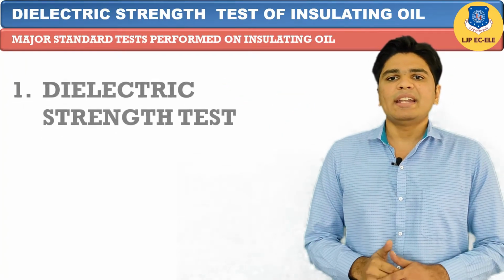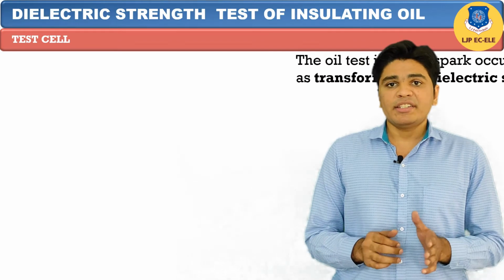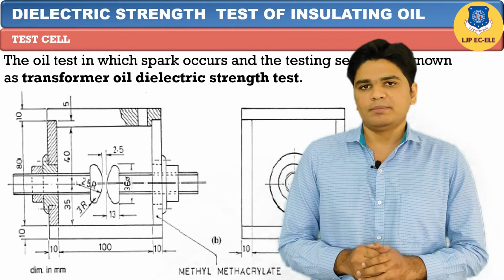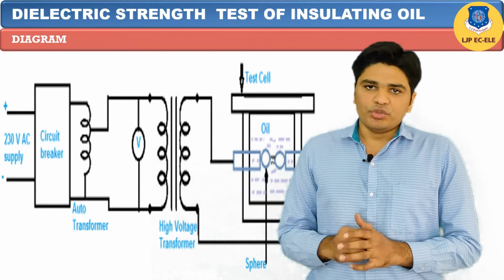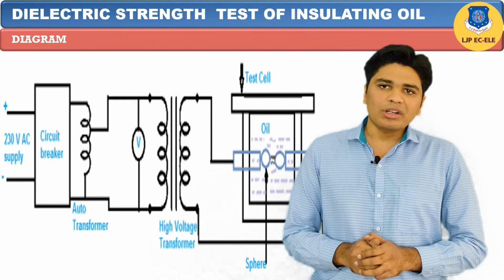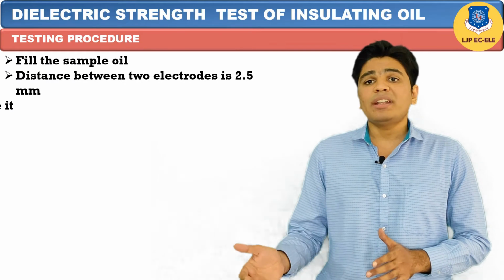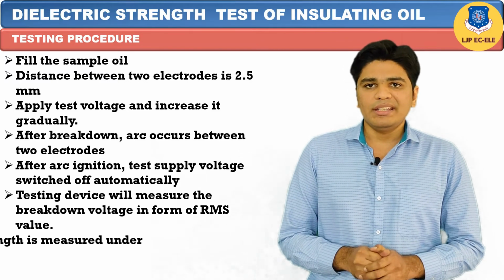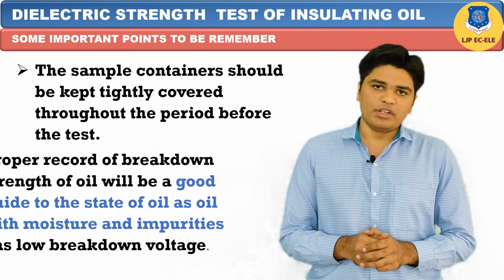DIELECTRIC STRENGTH TEST OF INSULATING OIL